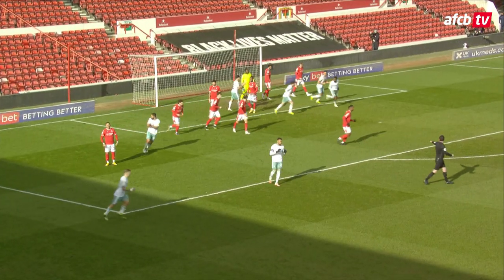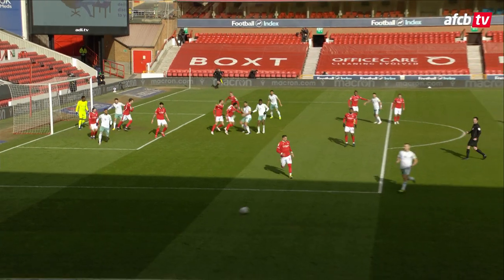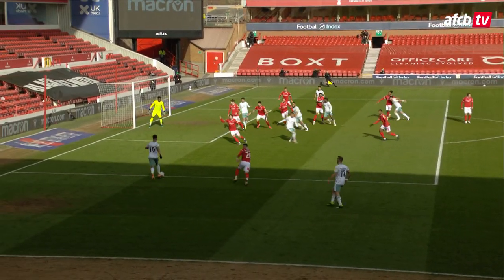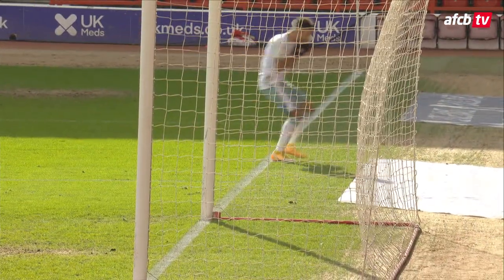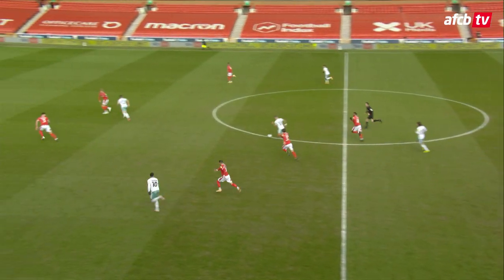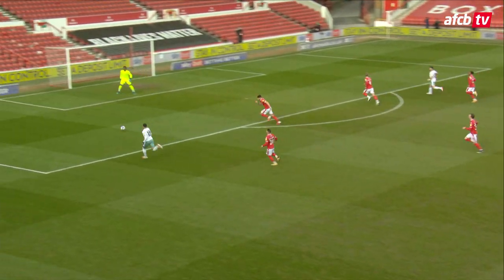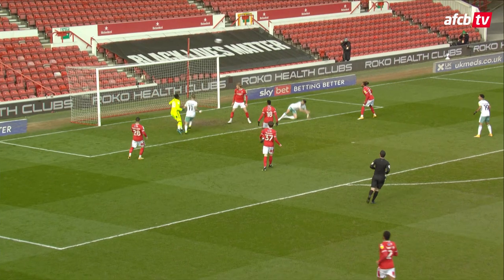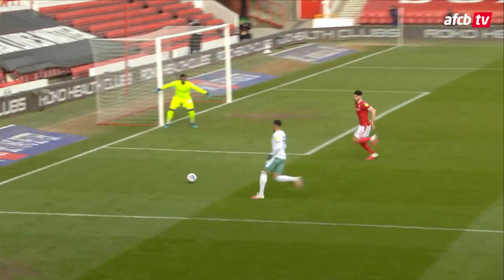A solid defensive display | Nottingham Forest 0-0 AFC Bournemouth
The Cherries made it three games unbeaten with a well-earned point against Nottingham Forest at the City Ground.

Don't forget to listen to the Official AFC Bournemouth Podcast, with all the episodes available on all podcast platforms and YouTube ➡️